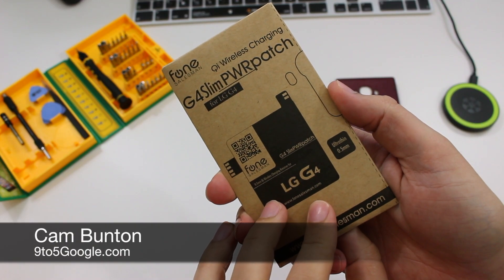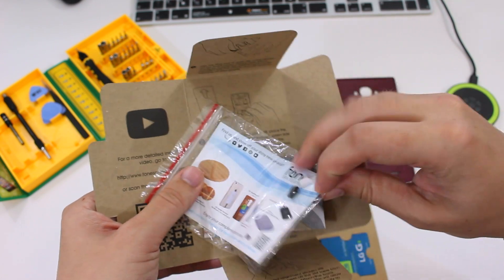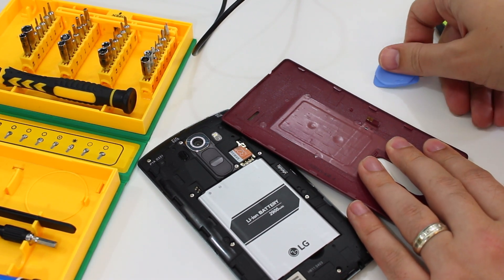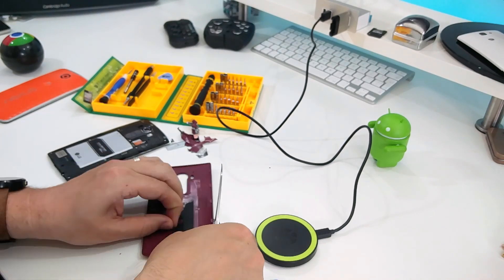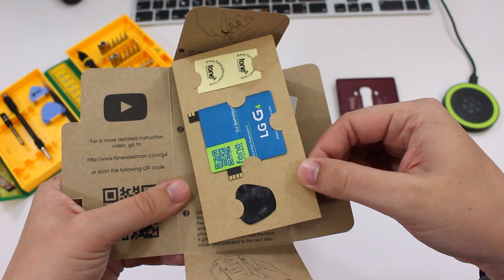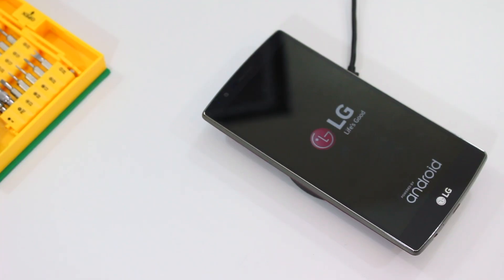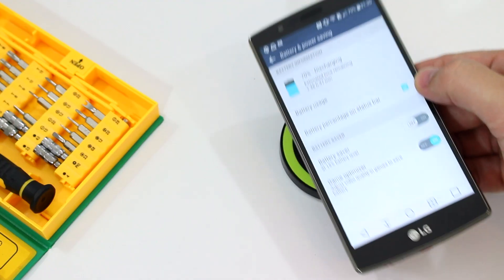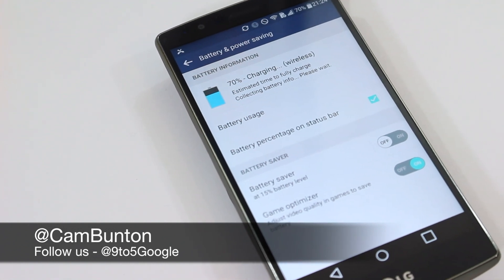Add wireless charging to LG G4 for less than $15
NOTE: This won't work with the AT&T LG G4, since it uses PMA standard wireless charging, not Qi.

While many flagship smartphones have wireless charging built in as standard, LG opted against it with the G4. Unless you buy the company's expensive and — in my opinion — unattractive Quick Circle case, you don't get wireless charging. As always with these kind of problems, there is a solution and all it costs is $15 and a little DIY...

G4 SlimPWRpack US - $14.99
G4 SlimPWRpack UK - £14.99

Cam's gear:
Manfrotto Monopod